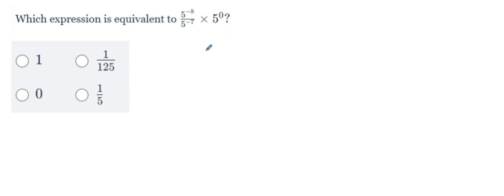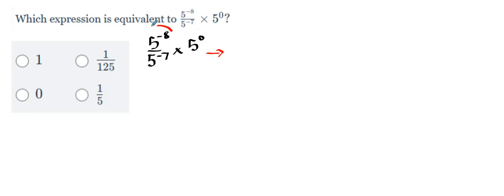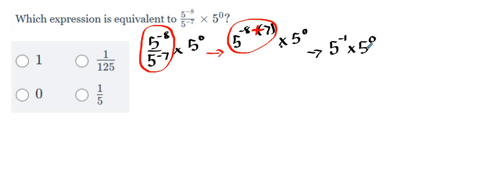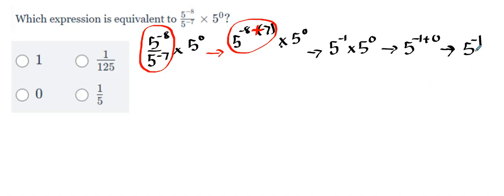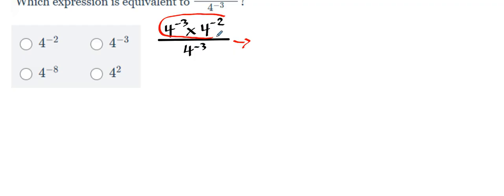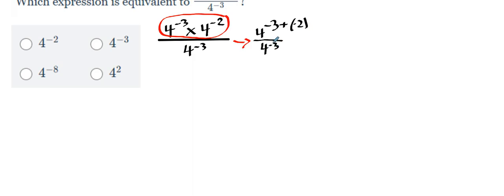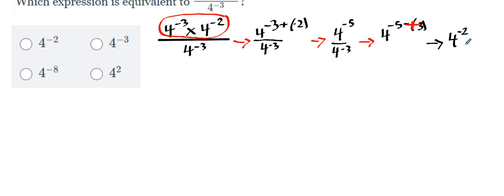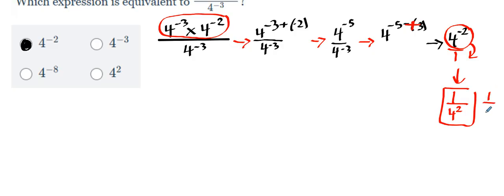Negative Zero Exponents Level 2 Mult